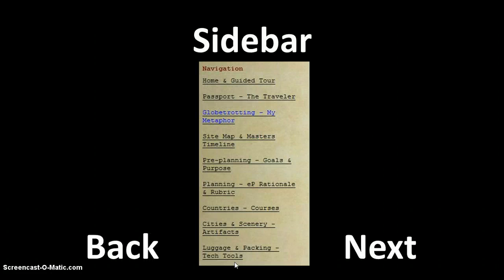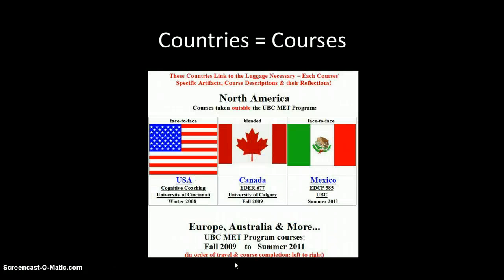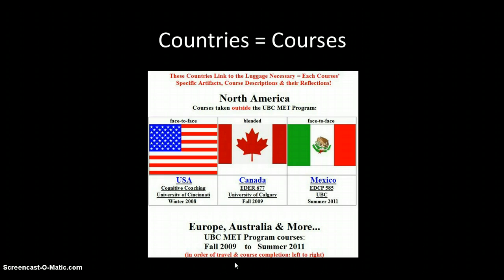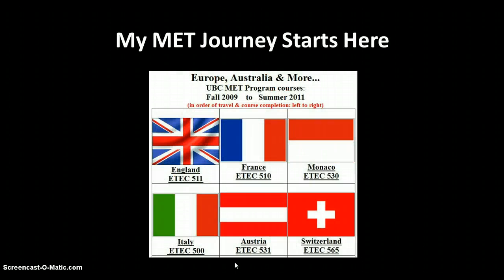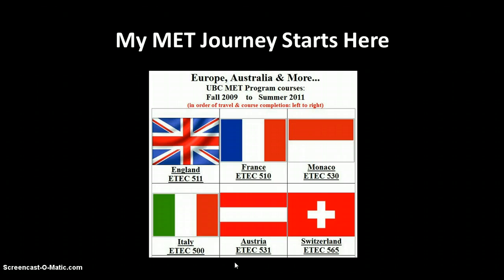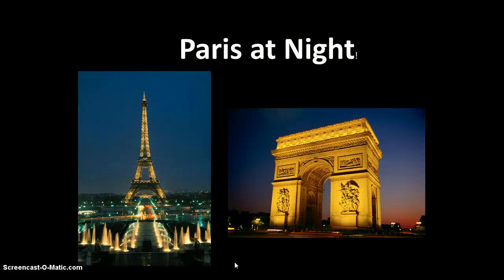ETEC 590-Guided Tour-ET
Evonne's eP guided tour video